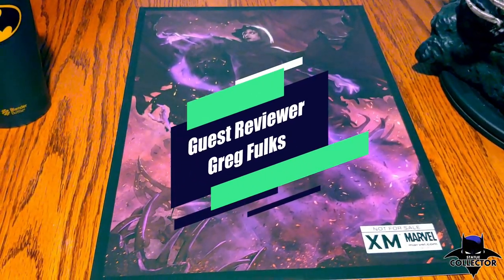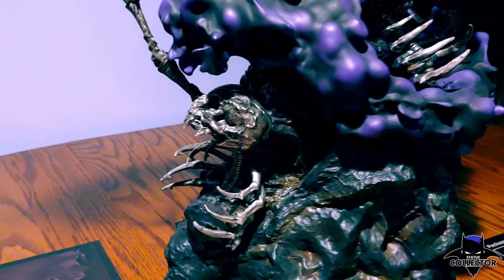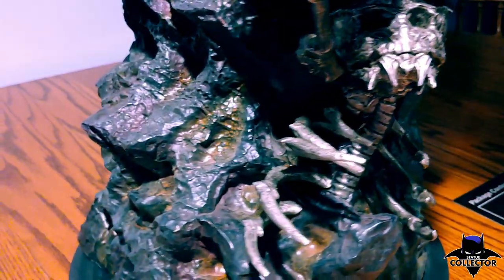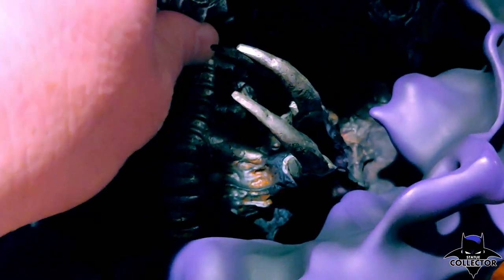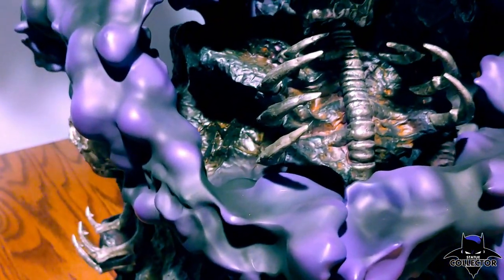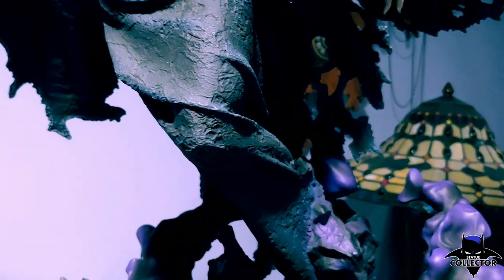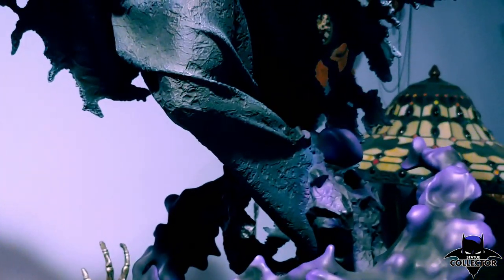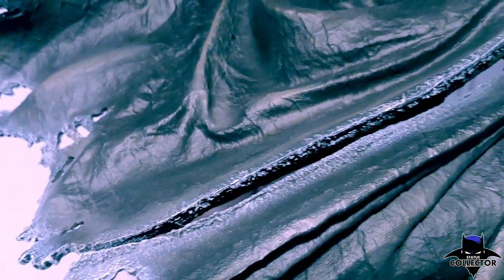Lady Death [Marvel Comics] 1/4 Scale Statue Review | XM Studios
XM Studios is excited to present our next Marvel Premium Collectibles series statue, Lady Death! This beloved character is immortalized in amazingly detailed 1:4 scale cold-cast porcelain. Each painstakingly handcrafted statue is individually hand-painted with the highest possible quality finish. Don't miss out on adding Lady Death to complete your collection!

The Lady Death (Stand-alone) Premium Collectibles statue features:

For collectors who are looking to covet Lady Death into their collection. Lady Death in all her beautiful glory, the flowing cape with detailed textures.
Featuring portrait and hand in human form.
Crafted in cold cast porcelain.
Each painstakingly handcrafted statue is individually hand-painted with the highest possible quality finish.
ES: Made-to-order (MTO)
Artists:

Kucharek Brothers
Suheryanto Hatmaja (Sculpt)
Carlos Dattoli (Art Print)
XM Studios Design and Development Team

Special Thanks To Our Current Producers:
Yves Steffen
Joshua Falls
Rich Moulton
Nicholas Capote